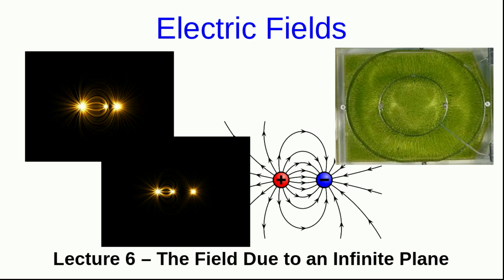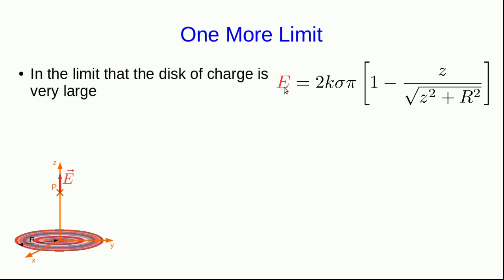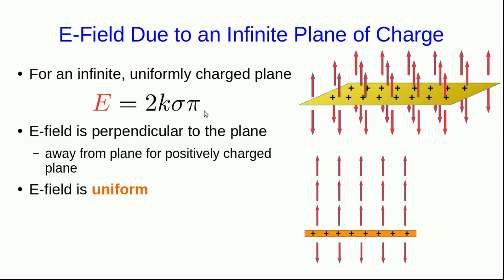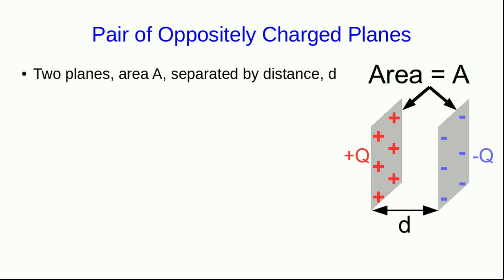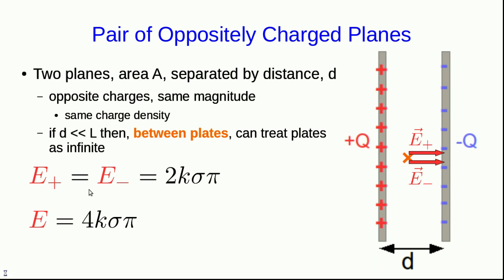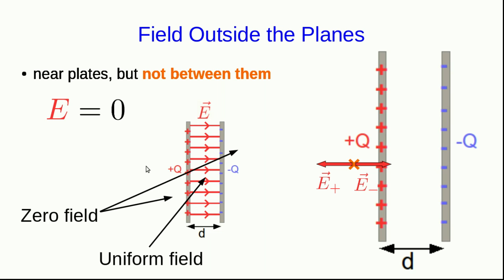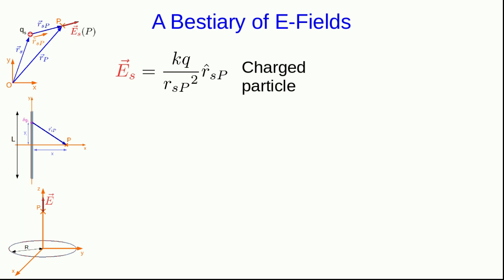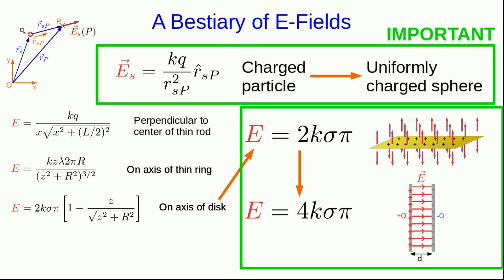CBU PHYS 1204, Electric Fields Lecture 6 - The Field Due to an Infinite Plane of Charge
An infinite plane of charge doesn't sound like something you would encounter.  But actually this is an extremely useful approximation.